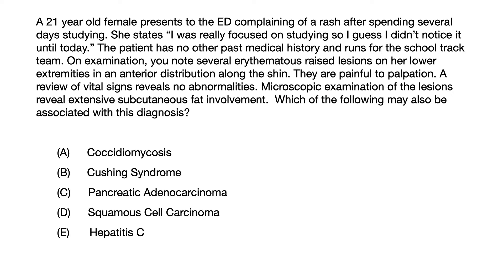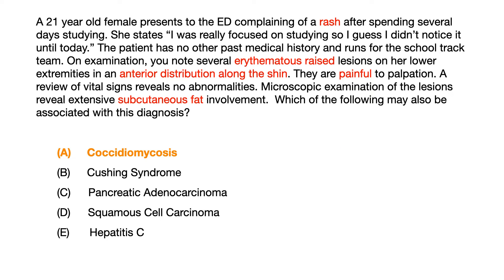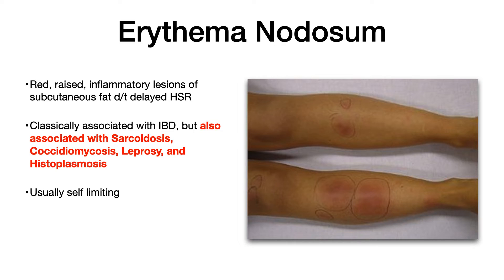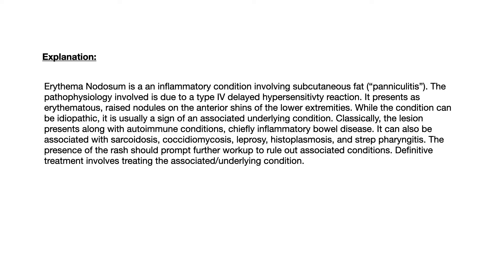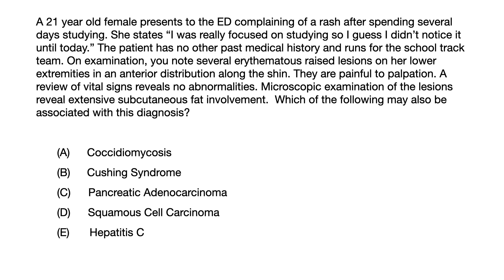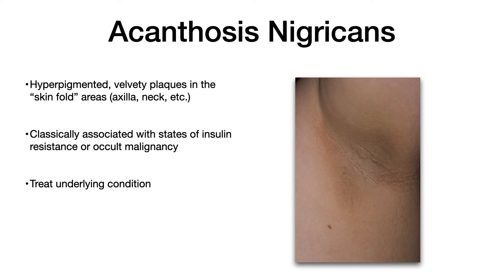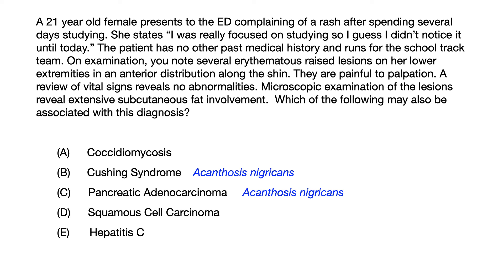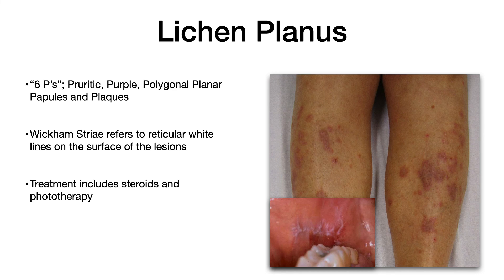FREE USMLE/COMLEX Question Bank | Question #29